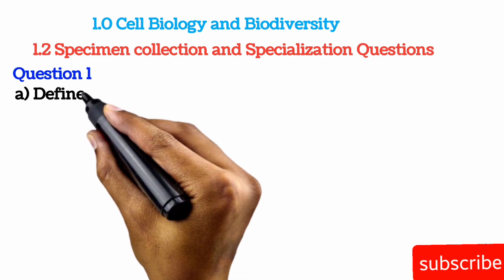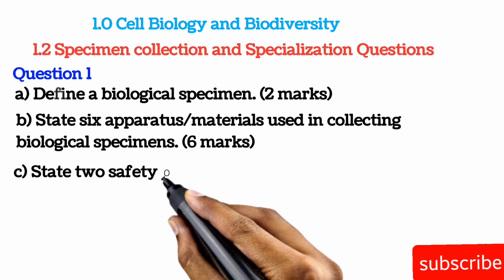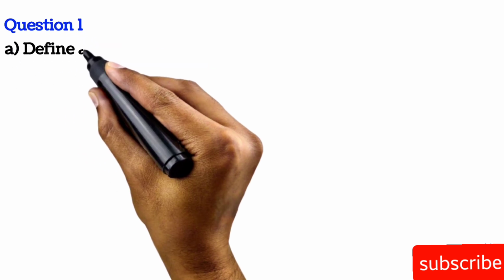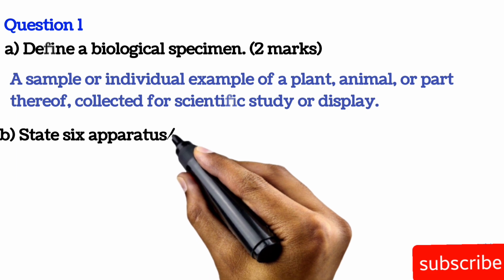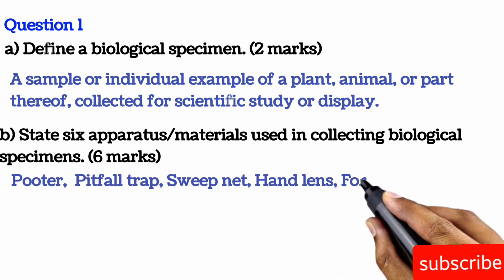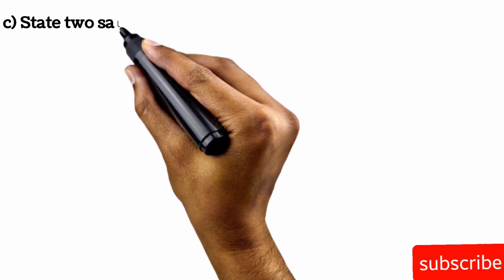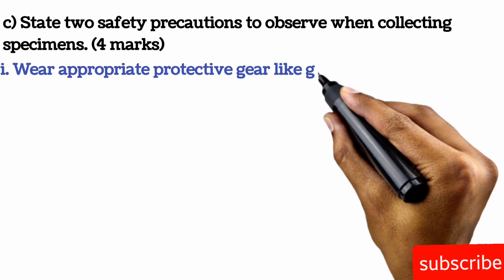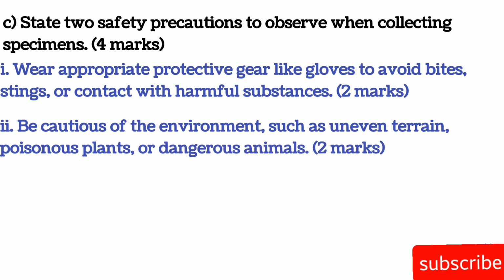Specimen collection Q&A (Q10) | Cell Biology & Biodiversity | Grade 10 Biology | CBC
In this video, we are tackling topical, exam-standard questions to help you build confidence and master the marking scheme. Grab your notebook, pause the video as we display each question, try answering it yourself first, and then let’s walk through the step-by-step solutions and model answers together!

​💬 JOIN THE DISCUSSION (Interactive Section)
​Don't just watch—participate! Active recall is the best way to study:
• ​How did you do? Let me know your score in the comments below (e.g., "Got 5/7 on Question 4!"). 👇
• ​Challenge Question: Try this quick question on today's topic and post your answer in the comments. Let’s see who gets it right!

• ​"What is the study of parasite called?"

​📚 TIMESTAMPS
​Skip straight to the questions you want to review:
• ​00:00 – Introduction & Strategy
• ​00:11 – Questions
• ​00:32 – Question & Answers

​🏫 ABOUT MASTERY SERIES EDUCATION CENTER
​Welcome to Mastery Series Education Center! We provide structured, clear, and highly visual revision materials designed to simplify science and help you ace your secondary school exams. We bridge the gap between classroom theory and final exam performance.

​📞 TUITION & STUDY MATERIALS
​Need personalized help or want to get your hands on our comprehensive revision resources?
• ​💻 Interactive Online Tuition (One-on-one & Group sessions)
• ​📖 High-Yield Revision Books & Study Guides
• ​🎯 Holiday Bootcamps & Exam Prep Programs